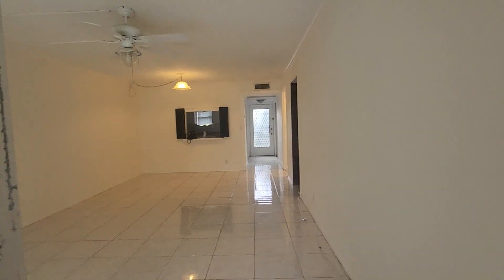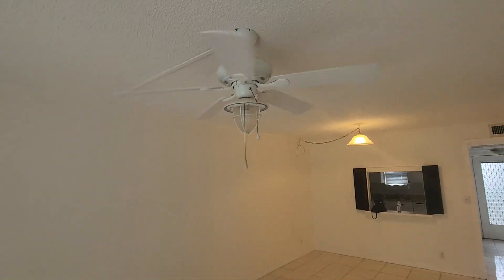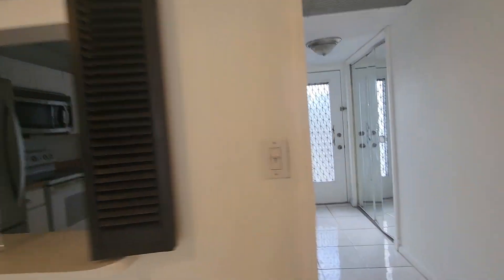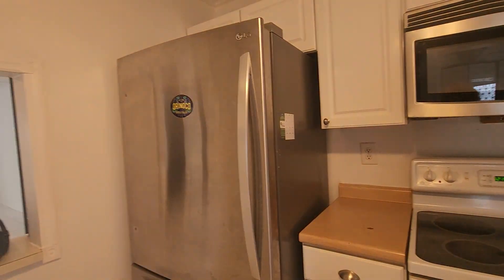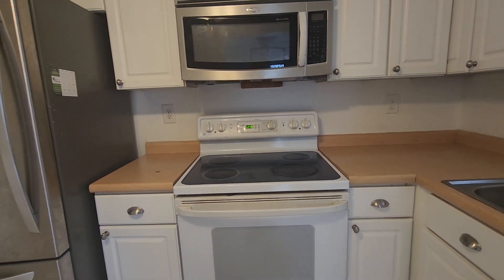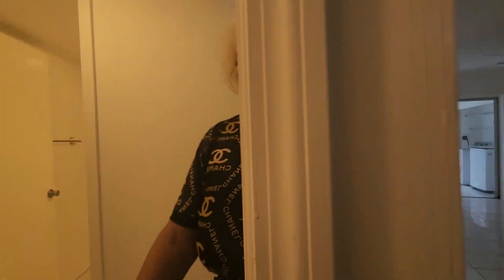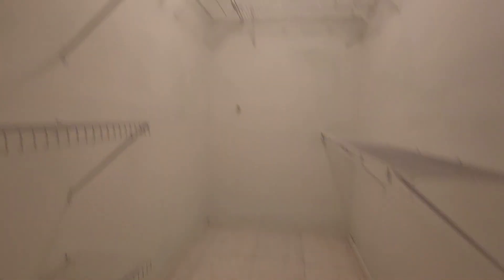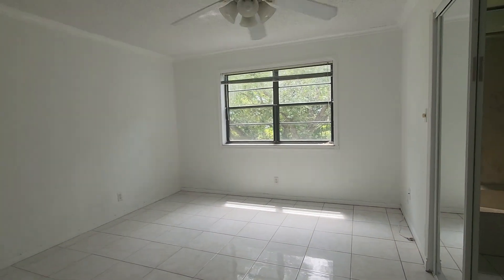Isle at Boca Dunes 2/2 condo for sale 5613881015 Luxury properties Realtor Valentina